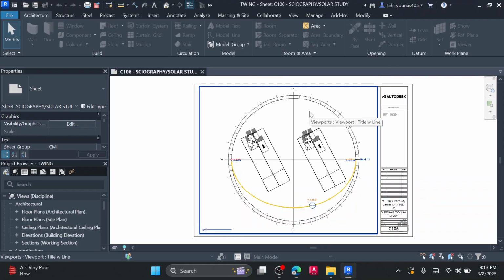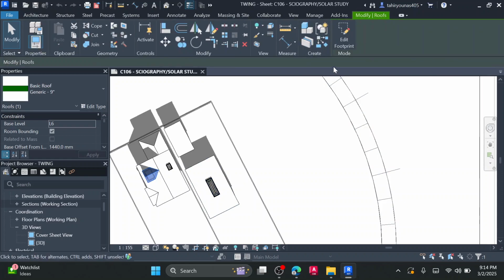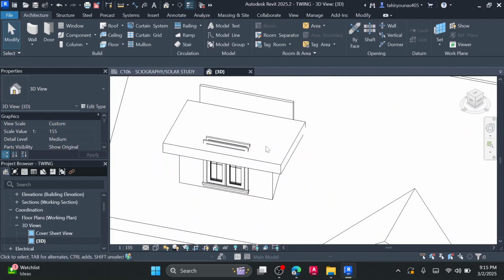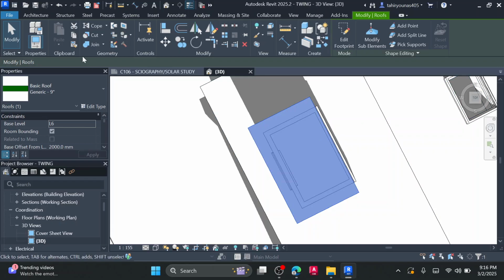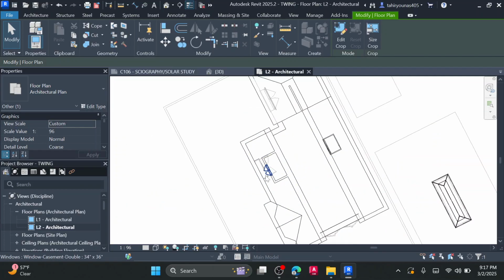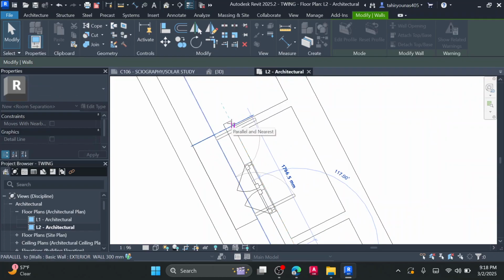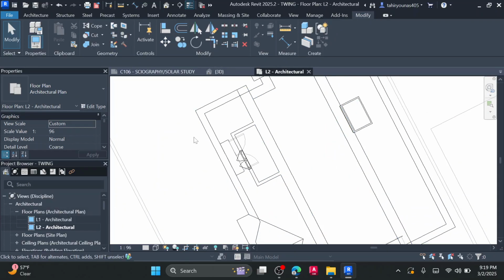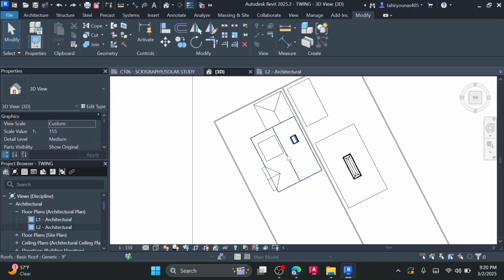Conversion of Sloped roof to Flat roof for dormer in Autodesk Revit (Freelance Project Revision)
In this Revit tutorial, learn how to convert a sloped roof into a flat roof for a dormer step by step. This video covers essential techniques, including roof editing, modifying roof slopes, and ensuring structural integrity while maintaining design accuracy. Perfect for architects, designers, and Revit enthusiasts looking to enhance their modeling skills!

🔹 Topics Covered:
✔ Converting a sloped roof to a flat roof
✔ Moving/Draging a dormer in Revit
✔ Adjusting roof slopes and parameters
✔ Best practices for Revit roof design

📌 Suitable For: Architects, Architectural Engineers, Revit Users